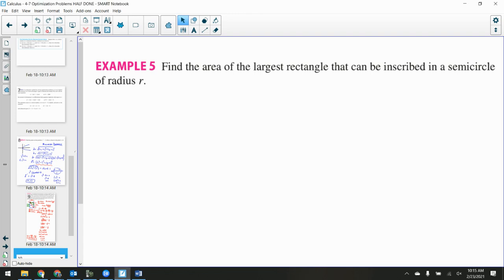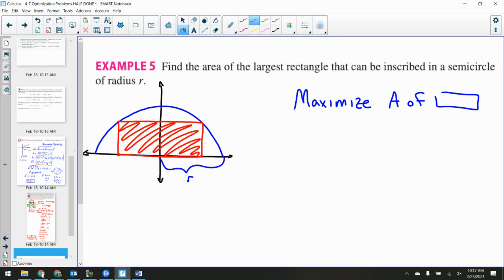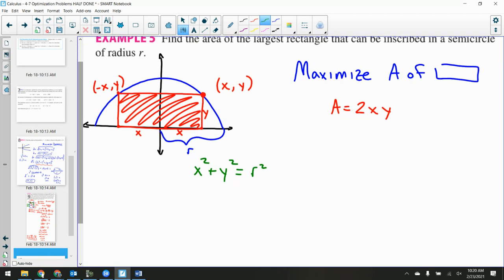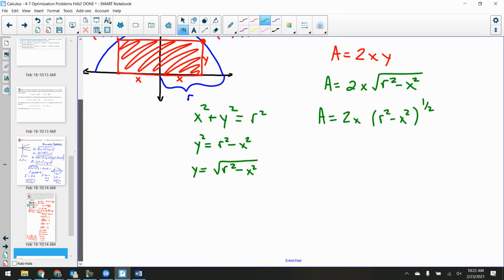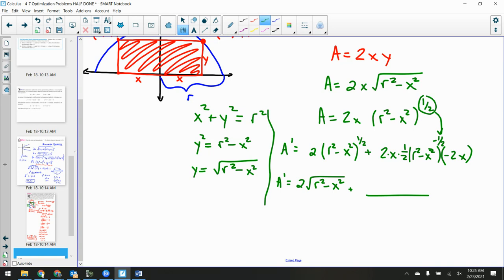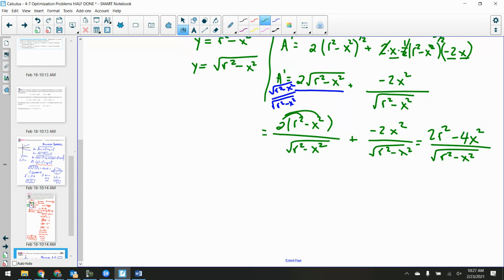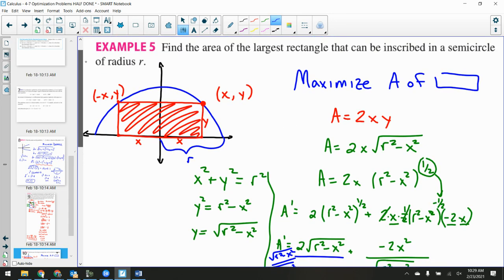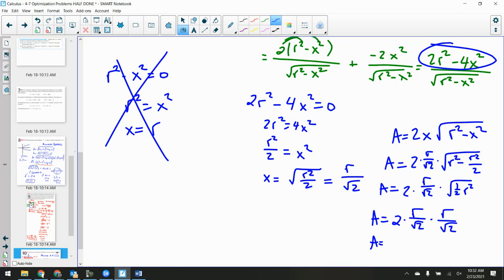Calculus: Section 4-7 Day 3: 2-23-21